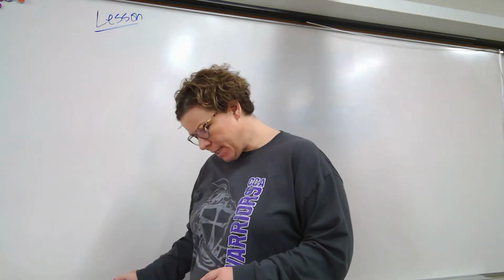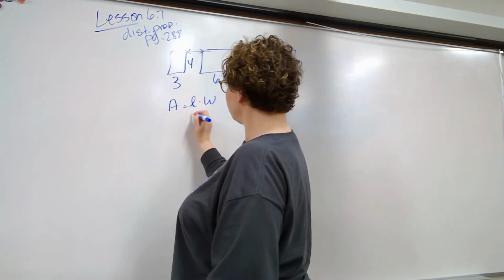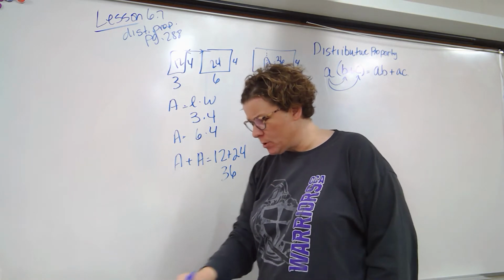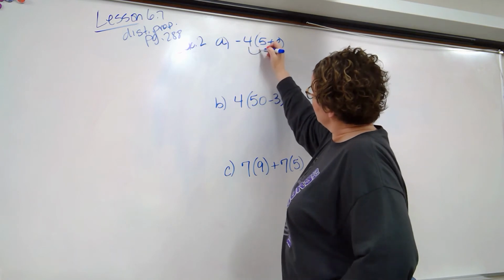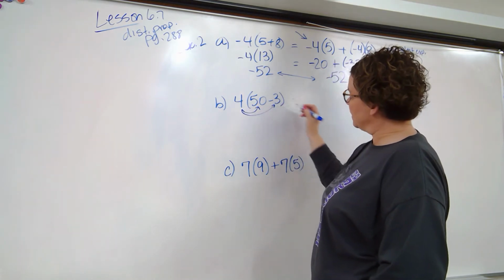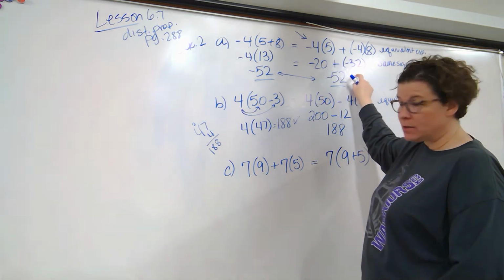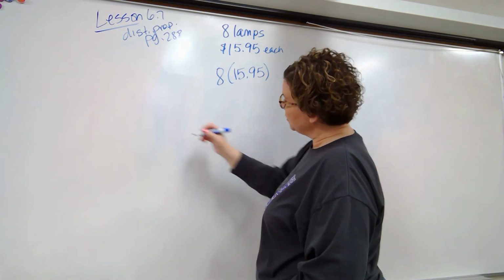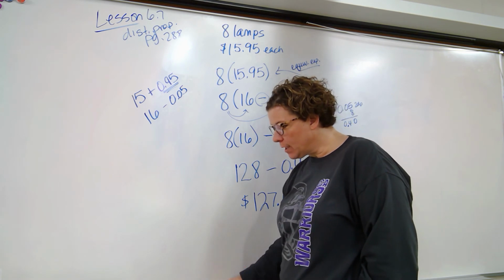7th Grade Lesson 6 7 Dist Prop A